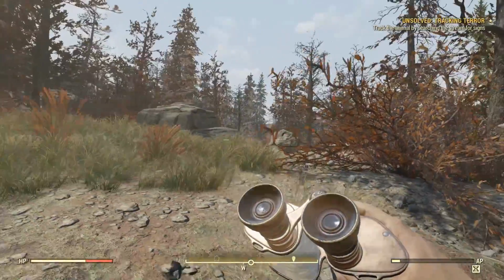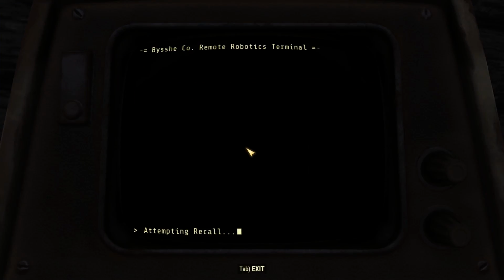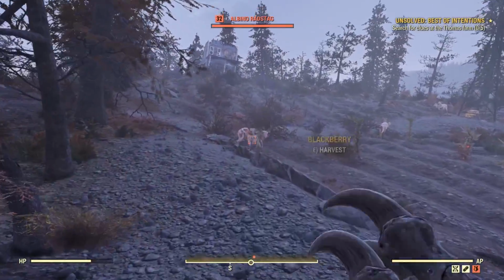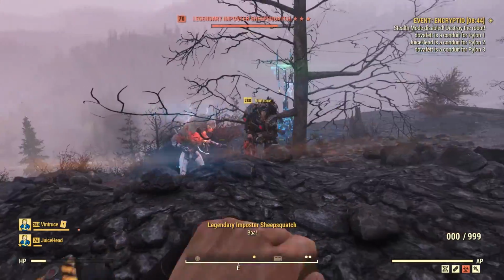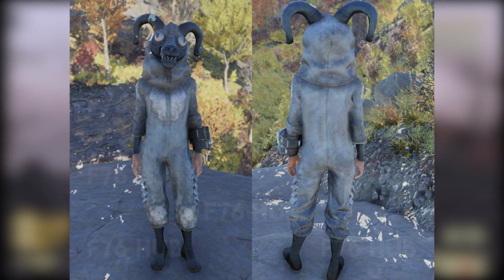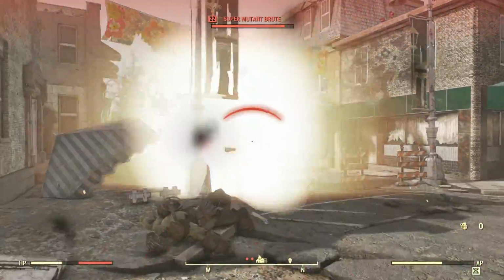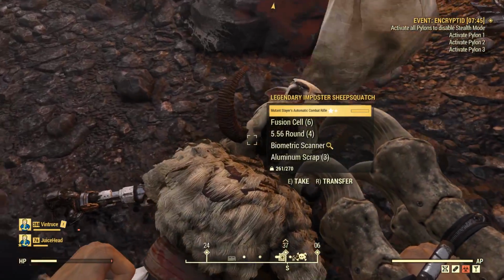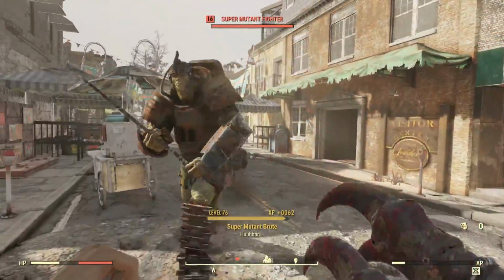Fallout 76's New DLC Questline Review (and a New Mystery)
Today we take a look at Fallout 76's new DLC questline - Shear Terror or Lying Lowe. In this we go over all of the new content added in as well as my first impressions and review of the new items, quests, and more.

Timestamps:
Timestamps
Fallout 76 Lying Lowe/Shear Terror Questline Content and Overview – 1:23
Fallout 76 Lying Lowe Questline Item Rewards – 4:12
Fallout 76 Lying Lowe Gameplay Review – 5:31
Fallout 76 Sheepsquatch Quest Story Overview (SPOILERS) – 7:02
Fallout 76 Sheepsquatch Quest Overall Review and Impressions – 8:48
The BIG Myster of the Fallout 76 DLC – 9:25